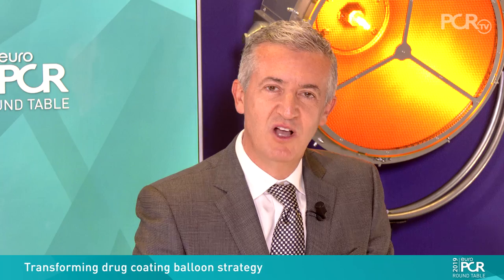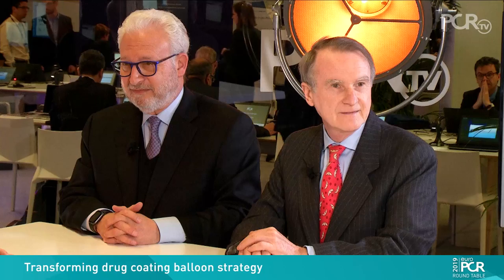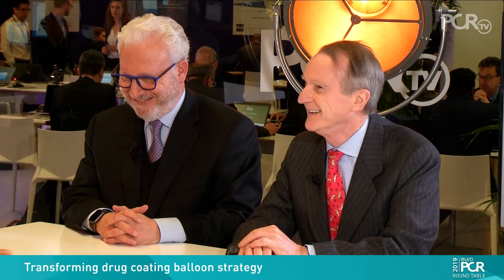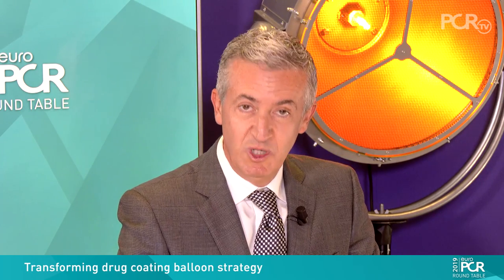The future of drug-coated balloon technology - EuroPCR 2019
What are the advantages and disadvantages of using drug-coated balloons (DCBs)? What are the most important indications for these devices? Join Alexandre Abizaid, Martin B. Leon and Antonio Colombo as they discuss the latest thinking on DCB technology. Discover the benefits of using sirolimus over paclitaxel DCBs and how new technologies are overcoming the early challenges associated with using this pharmacotherapy. Find out more about some upcoming studies with DCBs in the USA and for which indications FDA approval will be sought…

This interview supported by Concept Medical was filmed at EuroPCR 2019: see more videos